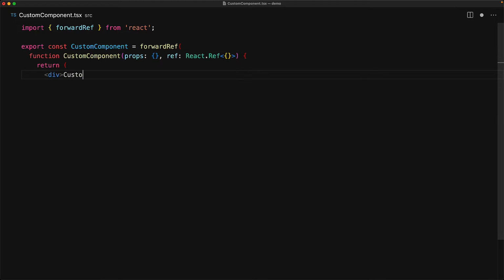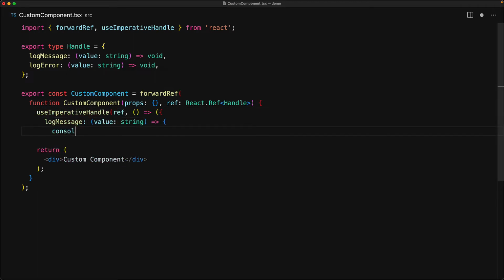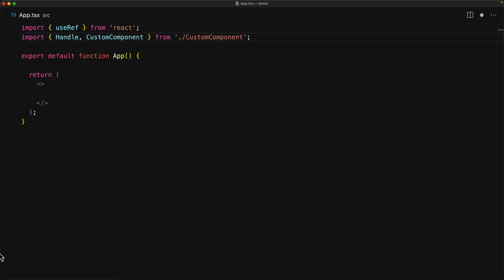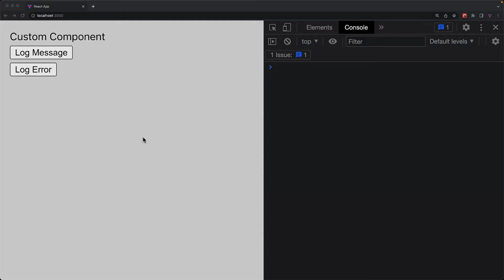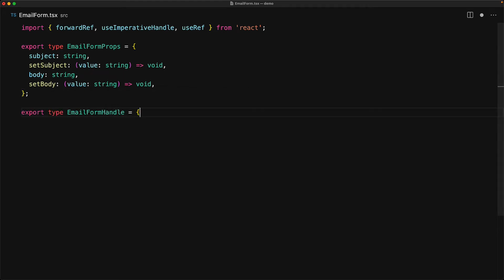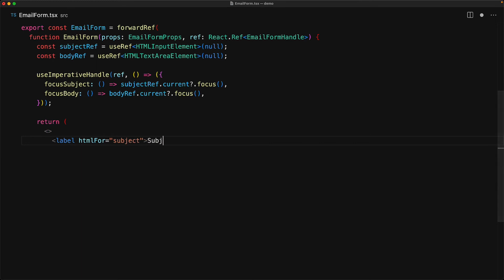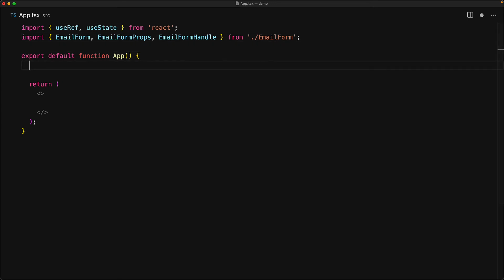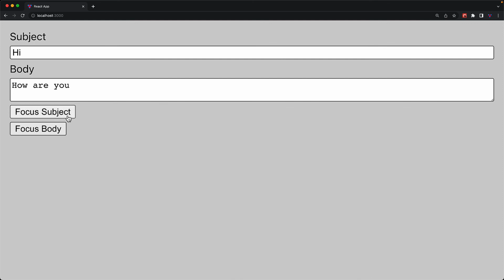useImperativeHandle // Create kickass components with ReactJS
The React useImperativeHandle is an awesome hook that allows you to define really powerful components. That's exactly what we cover in this lesson 🌹

Chapters
0:00 Intro
0:16 ReactJS useImperativeHandle hook
2:36 Real World Example
5:04 Final Thoughts